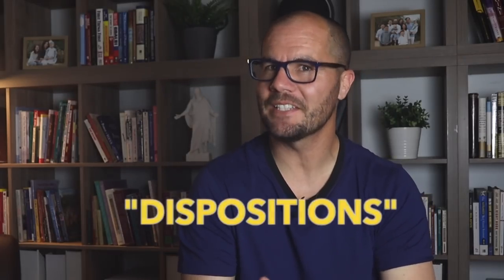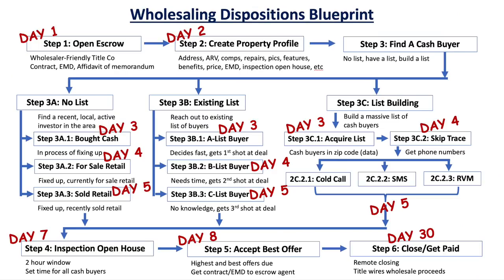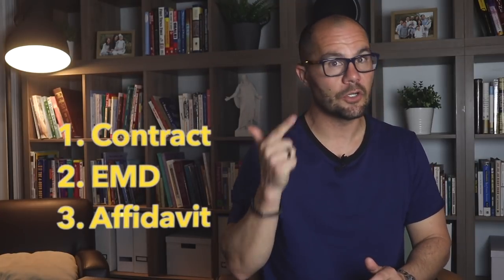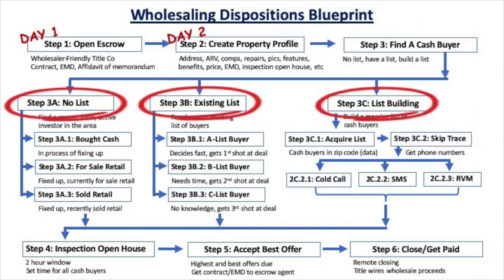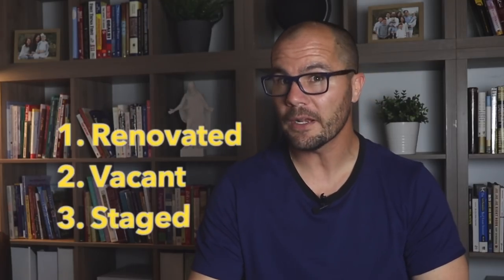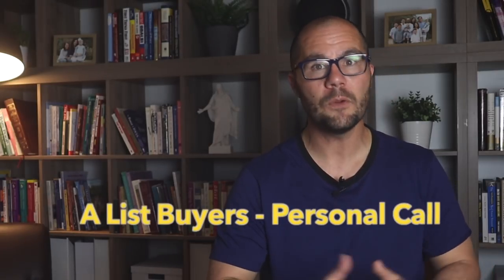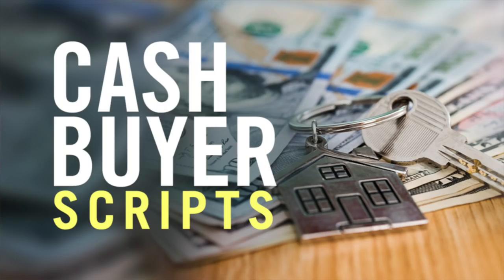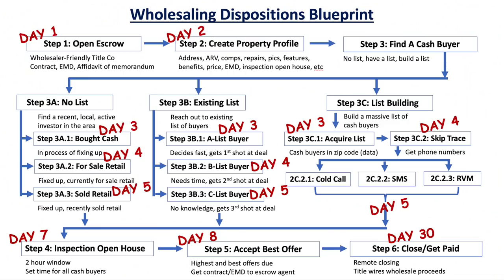How To Get Cash Buyers For Wholesale Deals - Step By Step Blueprint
On today’s video I’m going to show you my proven step by step process for finding a cash buyer for your deal, even you don’t currently have a single cash buyer and how to build a massive cash buyer list. I call it my wholesaling disposition blueprint and this is how you can 10x and scale your wholesaling business so you’re doing deals every single month.

**NOTE: For any FREE training, tools, resources:
Click on the link and enter your email. The download is automatically emailed to you. If you don’t see it, check your junk/spam folder, in case your email provider put it there.